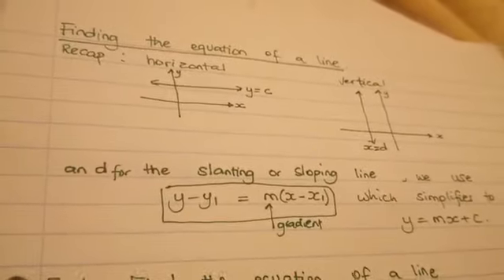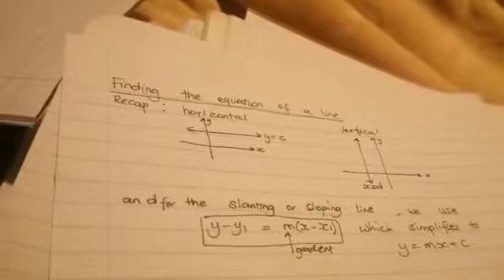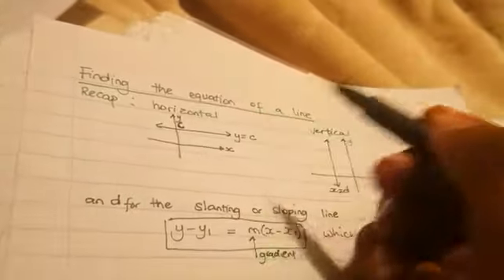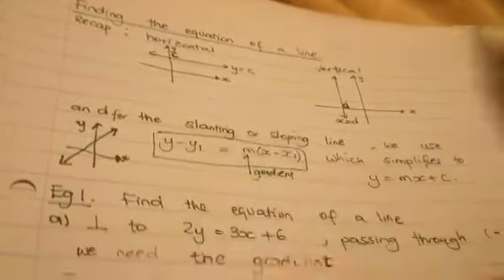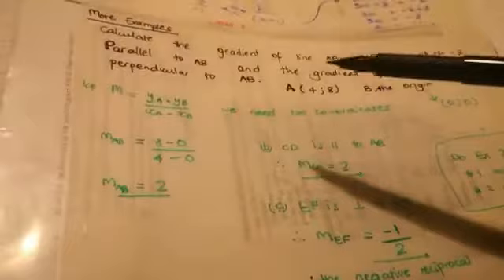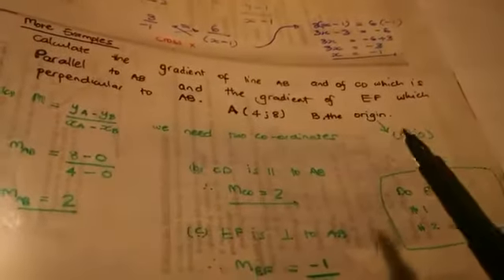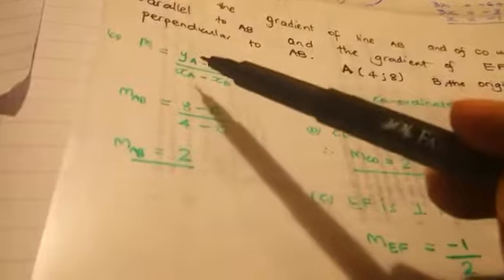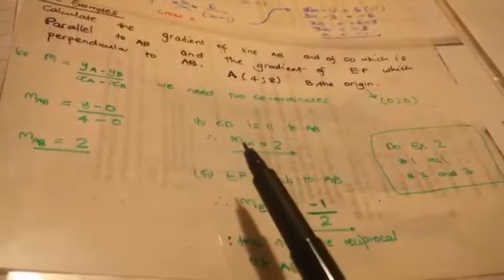Grade 11 -Finding the equation of a line.